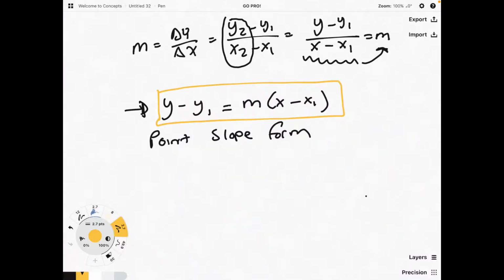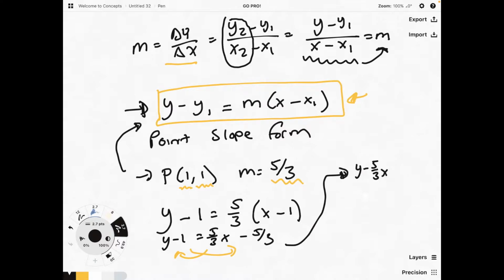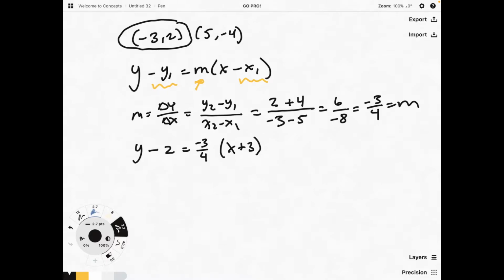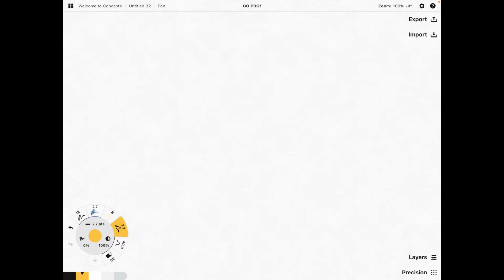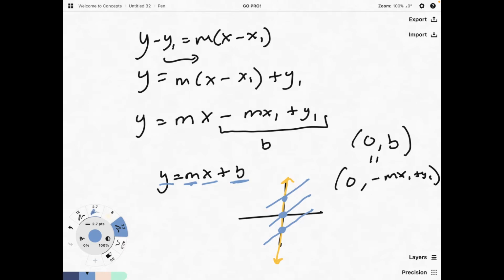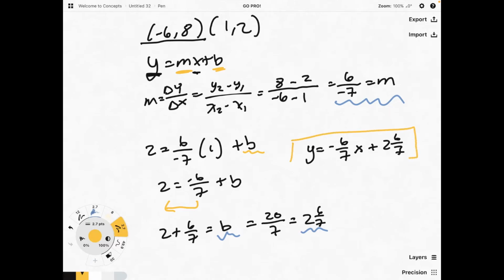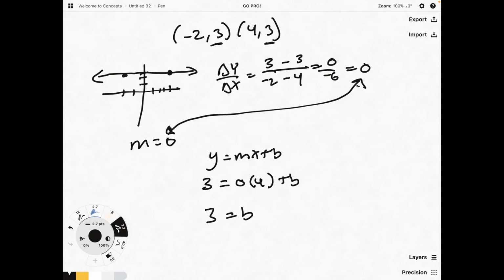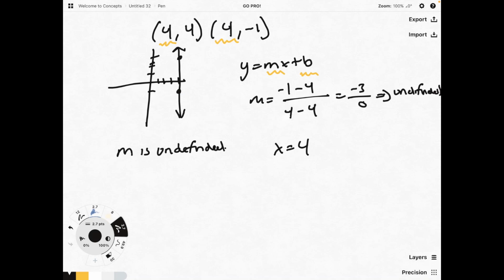Equation of a Line Part 2 (How to solve for an equation of a line, Y-intercept and Point Slope Form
In this video we will look at how to solve equations of a line using the point slope form and y-intercept form